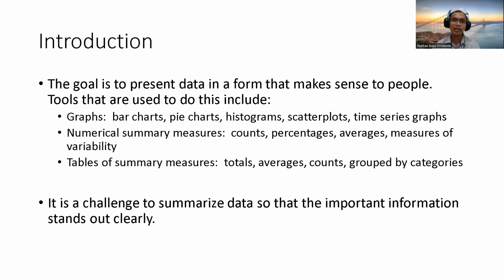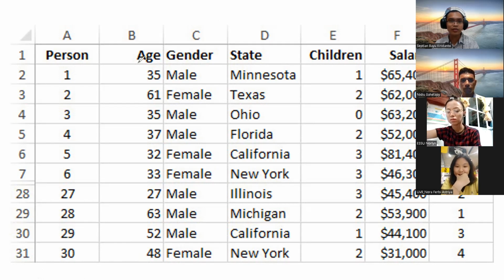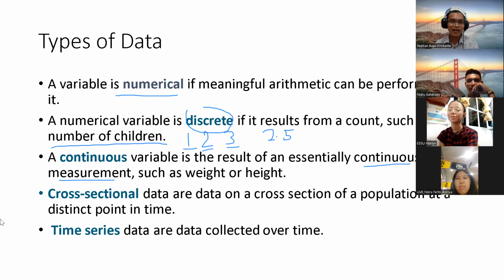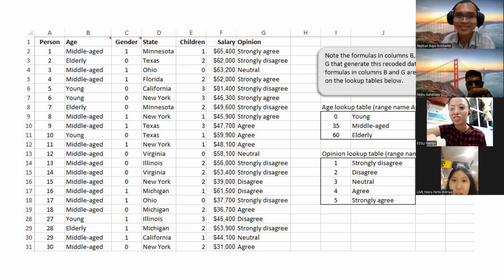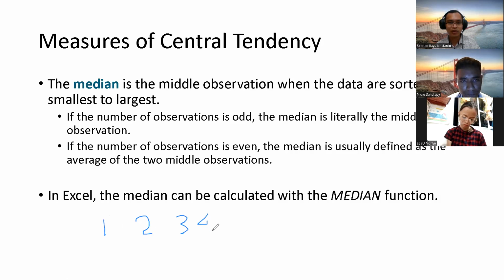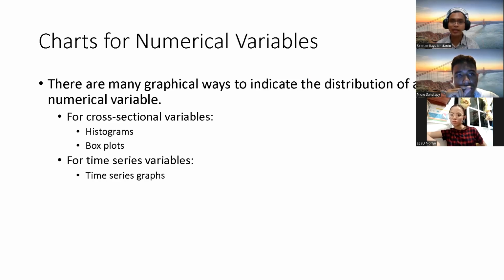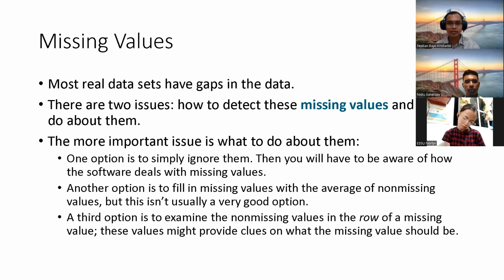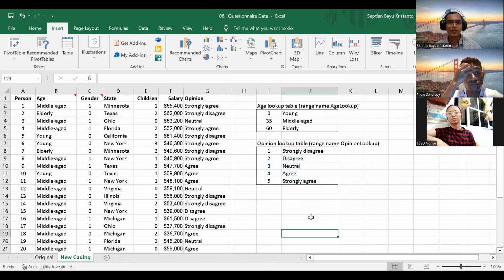Fintech & Data Analytics (8PAKA) May 30, 2023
Data Analytics: Data Description